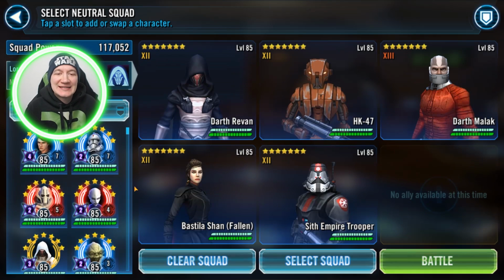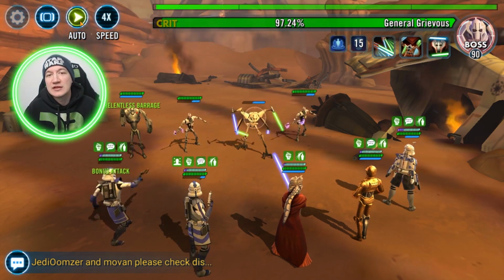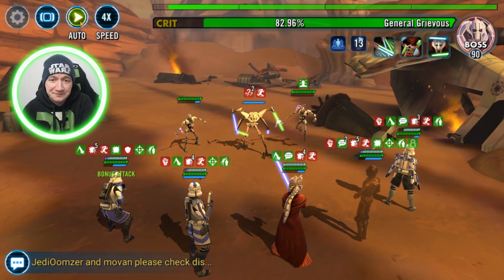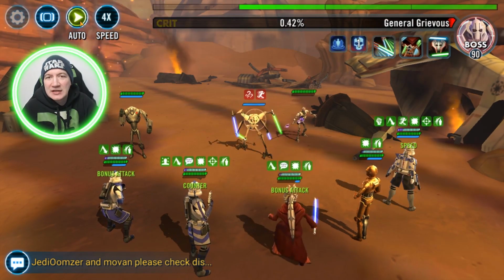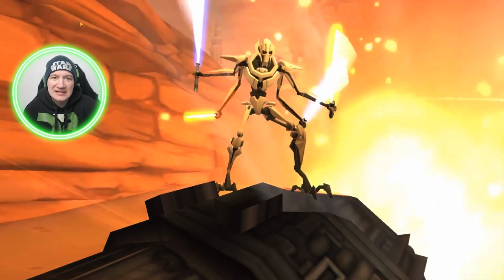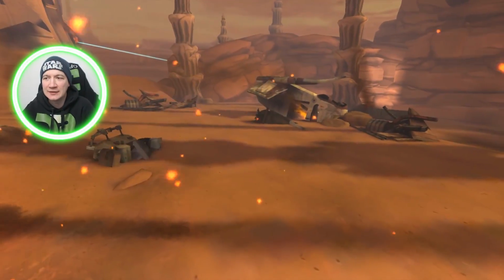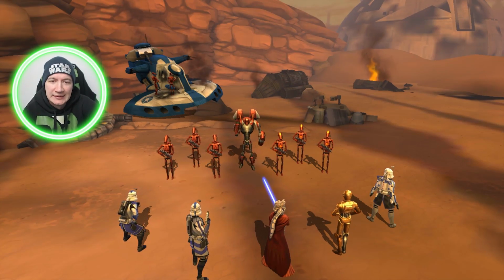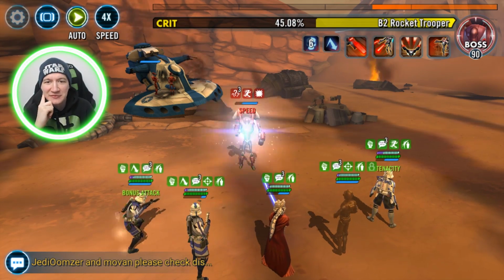ShaakTroopers Is The EASIEST Early Auto HAAT Solo Team! SWGOH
Use my Giftcode for Free Loot!: DBOFFICIALGIFT

Baby Registry

DB Amazon Wishlist

As you know, I've been trying to catalog every HAAT solo team to add to my deep catalog of raid videos. I'm finally showing the ShaakTrooper team and explaining how it all works, what you need to do regarding zeta's and mods, for anyone who has yet to give it a go!